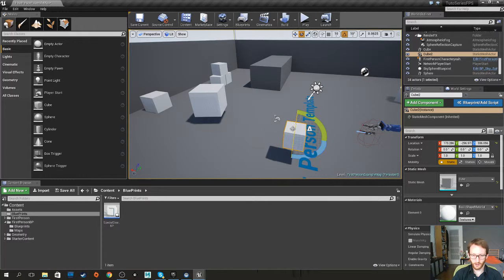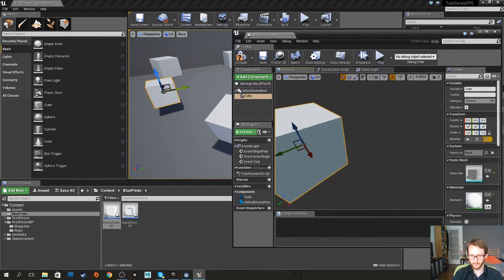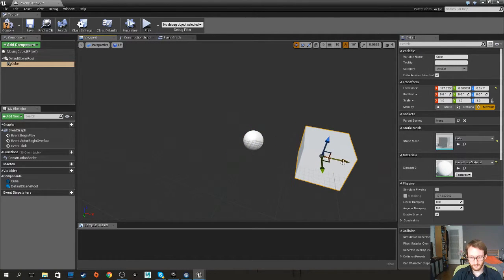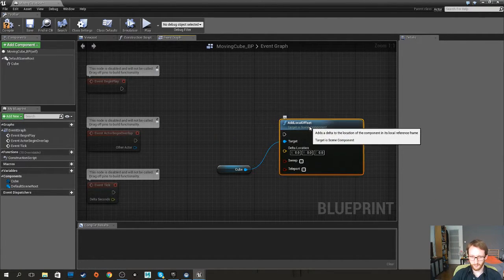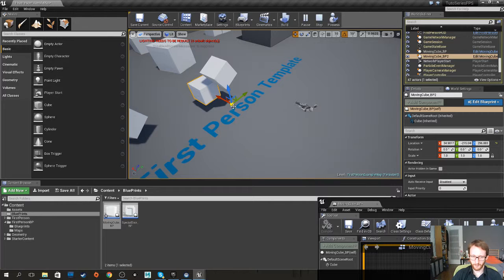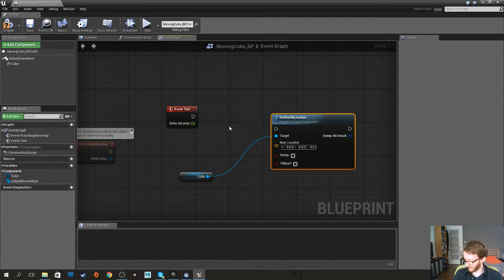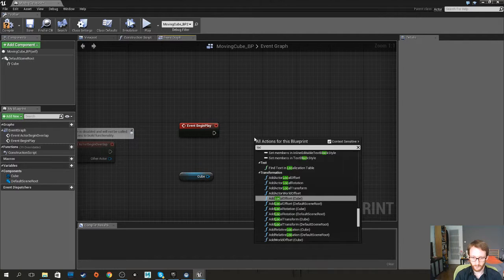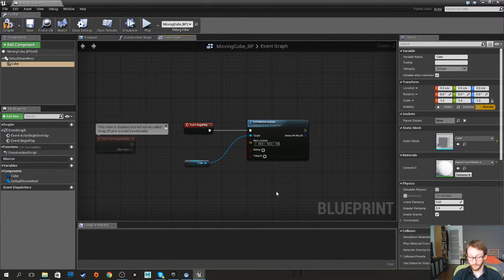[02- World and Local] Difference between world and local transform + initiation blueprint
Another video for beginner in which I explain the difference with wold and local position or transform and we start to have a look to really basic blueprints.